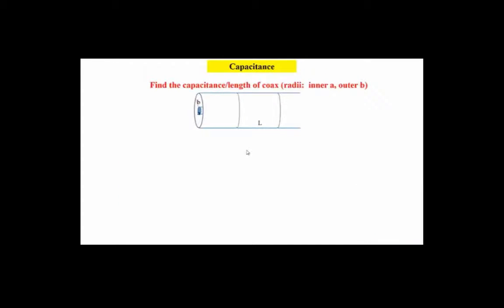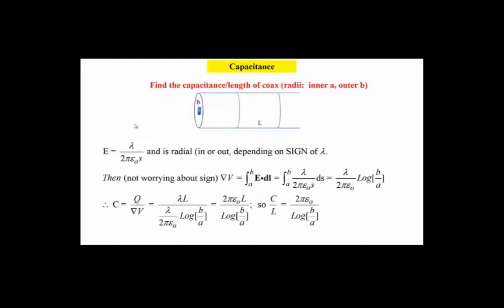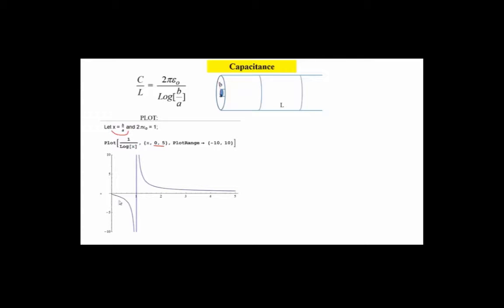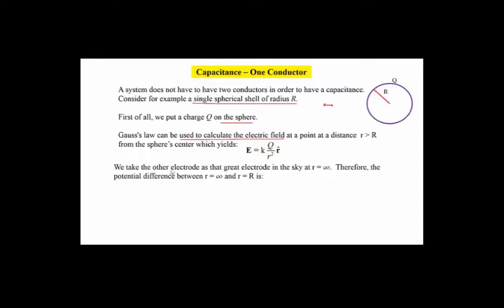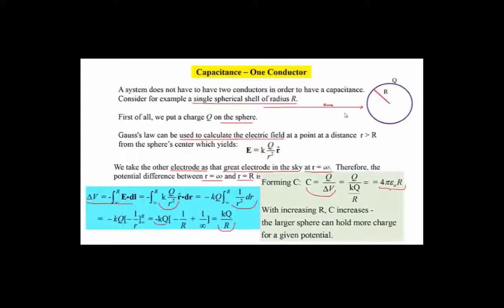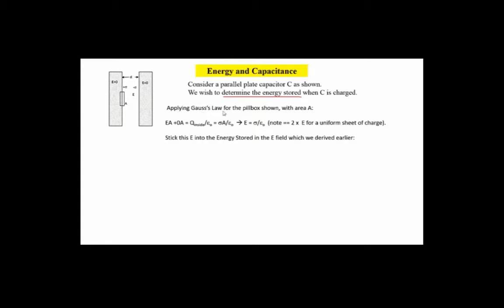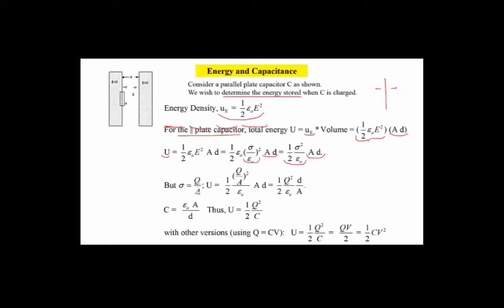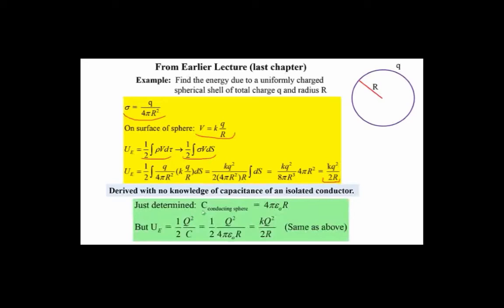Undergraduate Electricity and Magnetism Electrostatics Part XV B More Capacitance